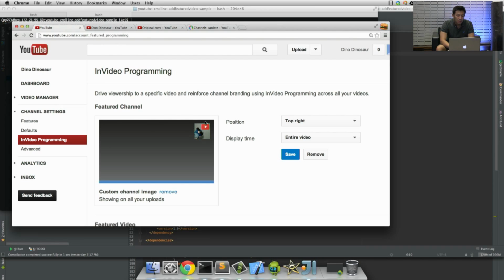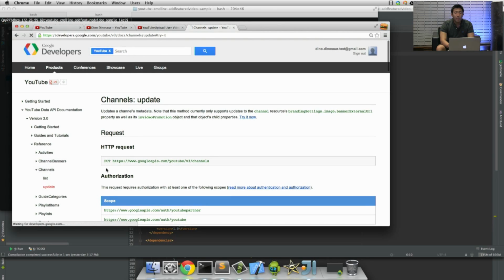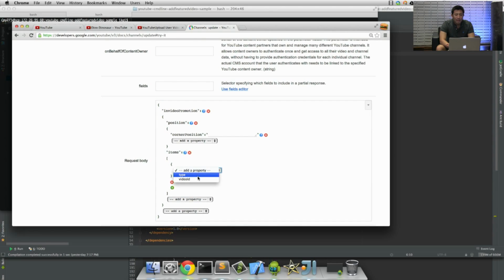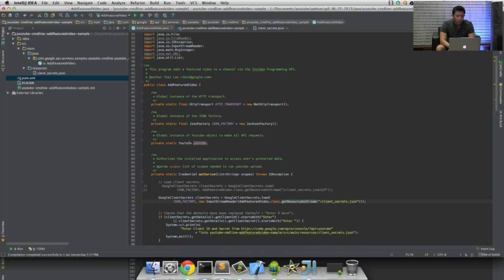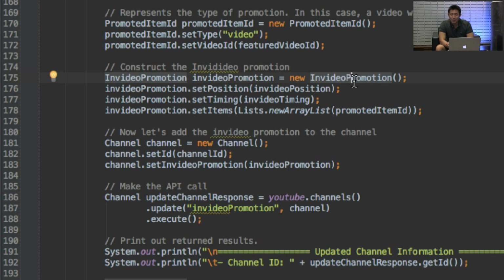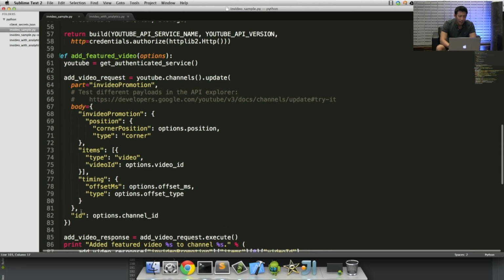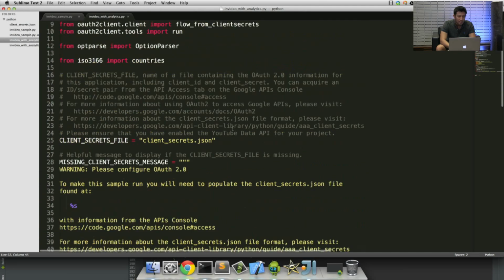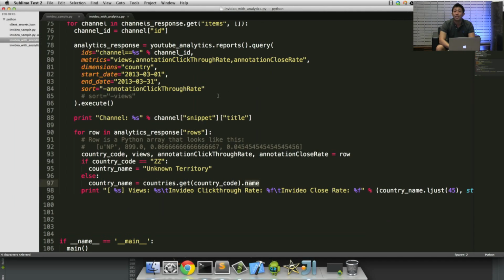YouTube Developers Live: Introduction to Invideo Programming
In this edition of YouTube developers live, we introduce Invideo Programming, a cool new way to brand and highlight your best videos across all your videos on your channel. We'll cover what it is, the API reference, and show some sample code making API calls.